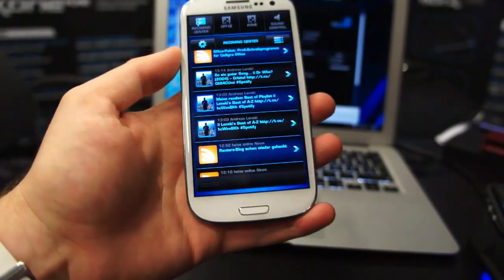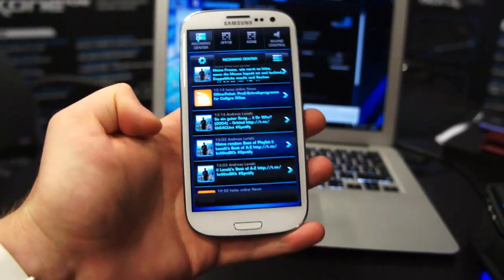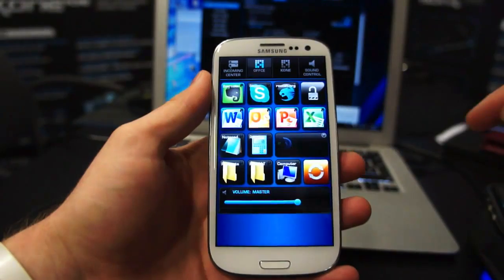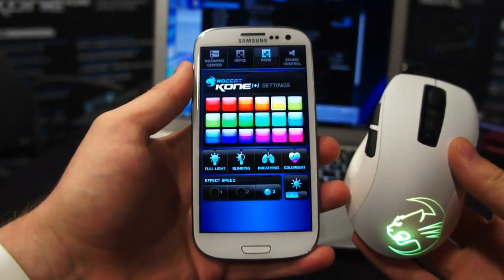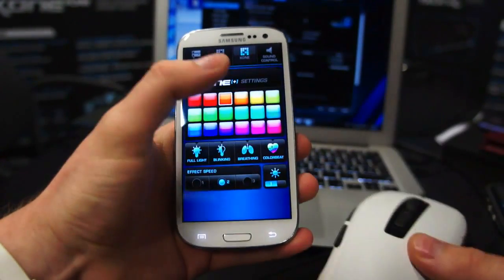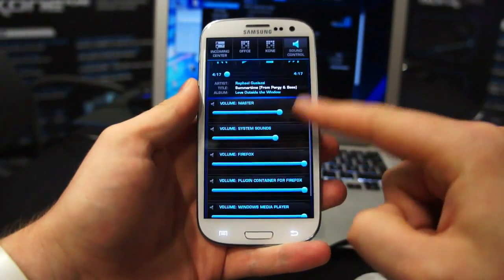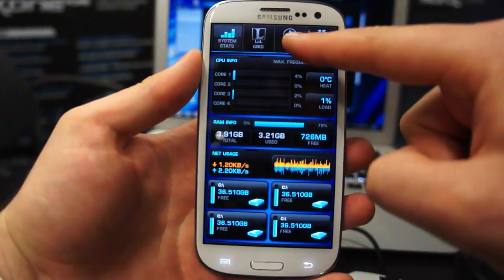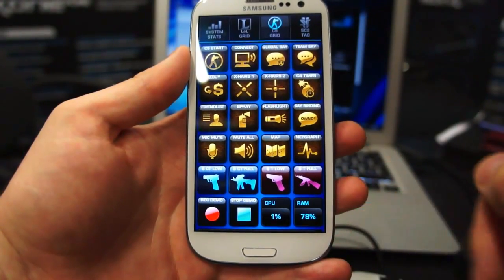ROCCAT Power-Grid Android version, hands-on with the keyboard-augmenting app